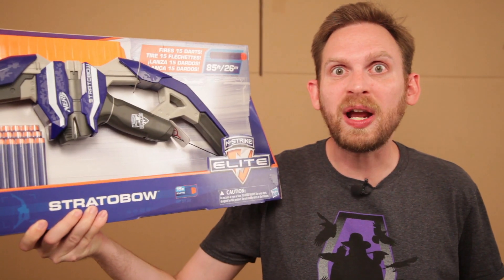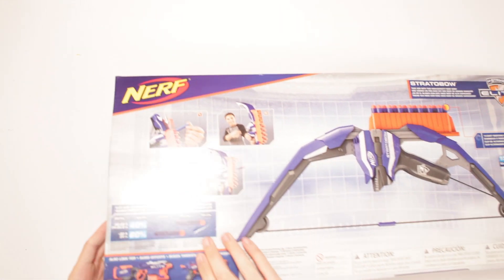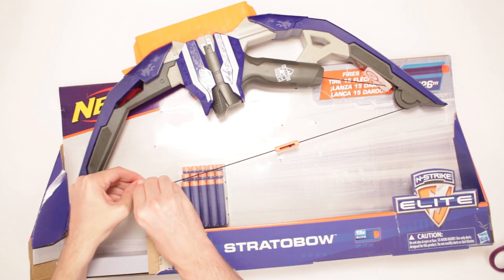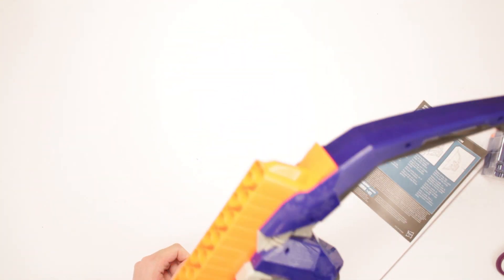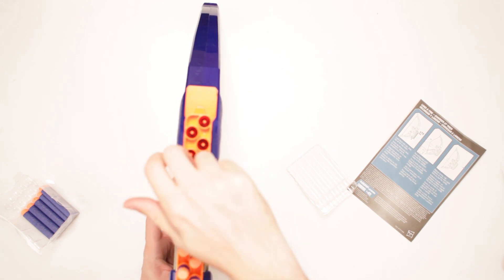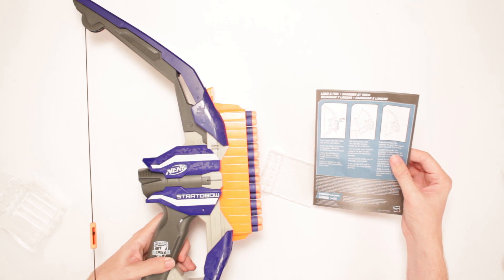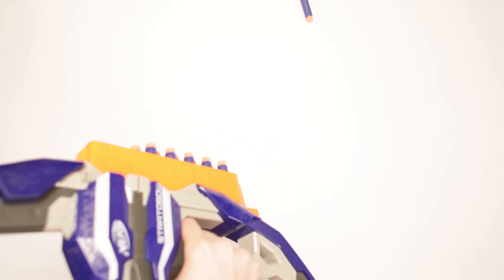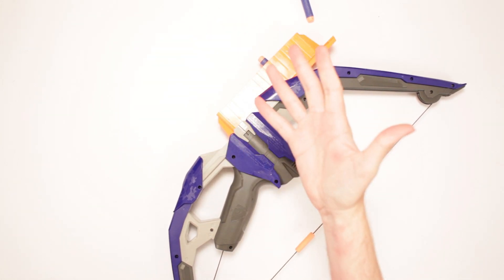Nerf StratoBow Unboxing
Scott unboxes the Nerf StratoBow Bow! It's like a regular bow but more stratocized!

Or send Scott a box of your choosing to:

ScottVsBox
9854 National Blvd. 350